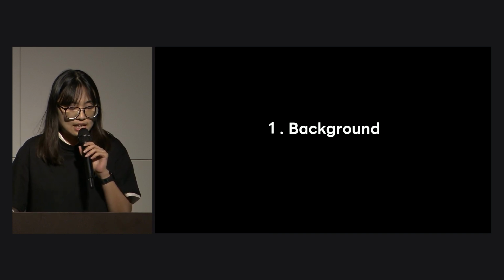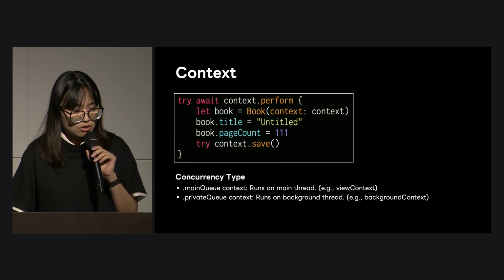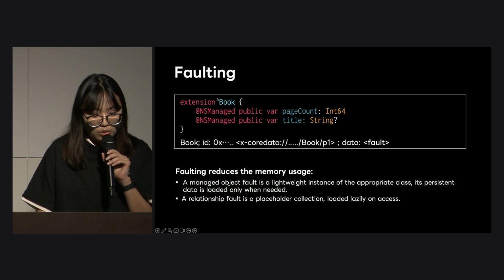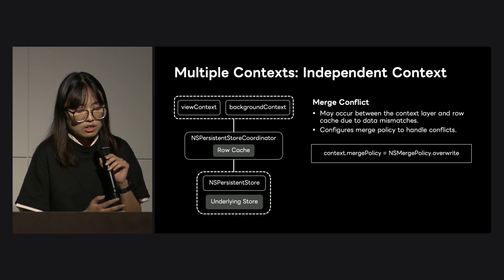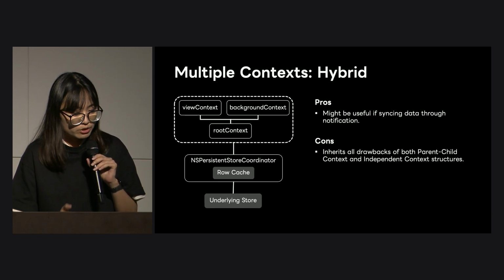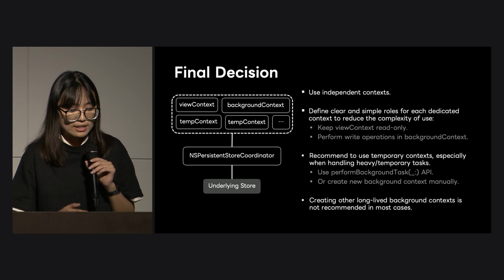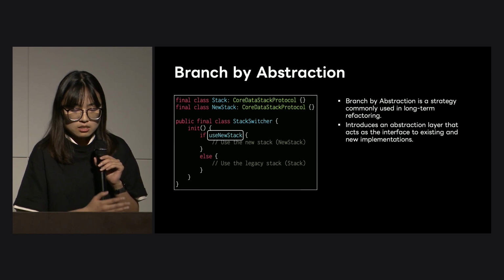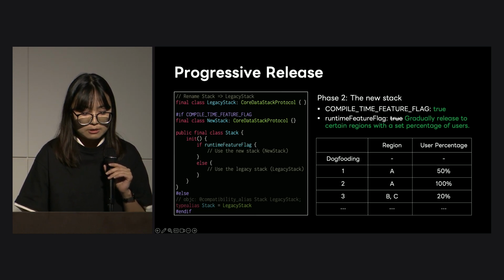Tech-Verse 2025 Building for the Future: Redesigning Core Data Stack for LINE iOS App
Building for the Future: Redesigning Core Data Stack for LINE iOS App
Building for the Future: LINE iOSアプリのCore Dataスタックの再設計
Building for the Future: LINE iOS 앱의 Core Data 스택 재설계
LINE is an application with over a decade of history, and from its early days, Core Data has been utilized in numerous features. Over time, some of these implementations have become outdated.

This session will delve into the challenges and strategies involved in migrating a decade-old Core Data stack to a modern architecture. We will also explore the evaluation of various architectural options, the design of robust switching logic, and rollout strategies for a large-scale project.
LINEは10年以上の歴史を持つアプリで、非常に多くの機能でCore Dataを活用してきました。しかし、時間が経つにつれて、これらの実装の一部は時代遅れになっています。

このセッションでは、10年以上前に構築されたCore Dataスタックを、より適切なアーキテクチャに移行する際に直面する課題や戦略について深掘りします。また、さまざまなアーキテクチャオプションの評価、スイッチングロジックの設計、大規模プロジェクトにおけるリリース戦略についても詳しく探っていきます。
LINE은 10년 이상의 역사를 가진 애플리케이션으로, 매우 많은 기능에서 Core Data를 활용해 왔습니다. 그러나 시간이 지남에 따라 이러한 구현 중 일부는 시대에 뒤떨어지게 되었습니다.

이 세션에서는 10년 이상 전에 구축된 Core Data 스택을 보다 적절한 아키텍처로 전환할 때 직면하는 과제와 전략에 대해 깊이 있게 논의합니다. 또한, 다양한 아키텍처 옵션의 평가, 스위칭 로직의 설계, 대규모 프로젝트에서의 릴리스 전략에 대해서도 자세히 살펴봅니다.